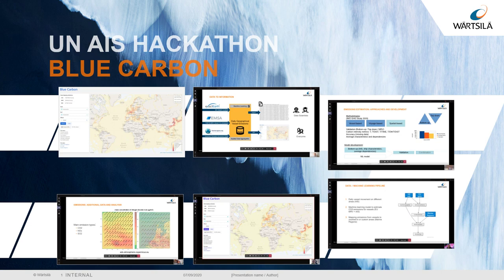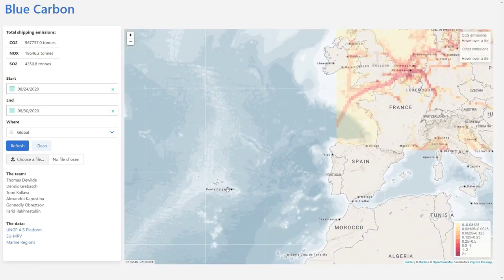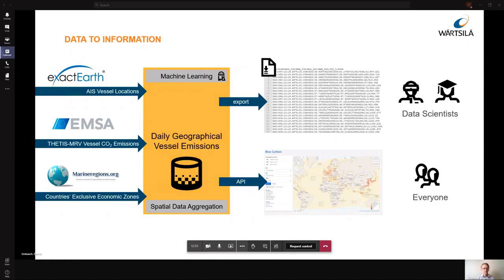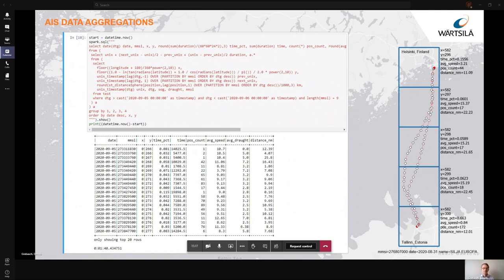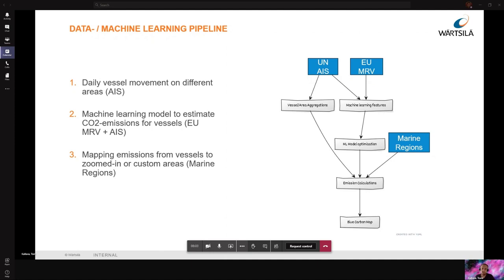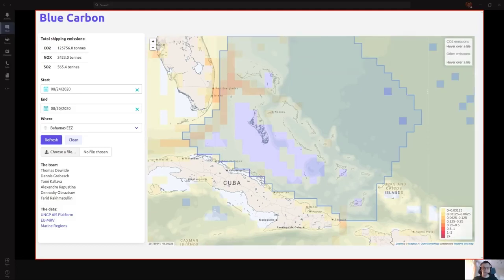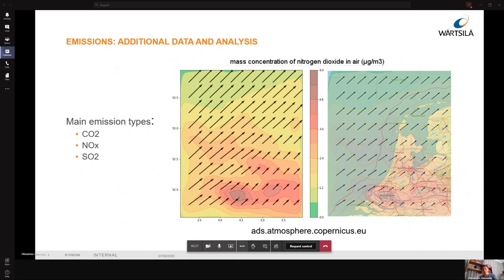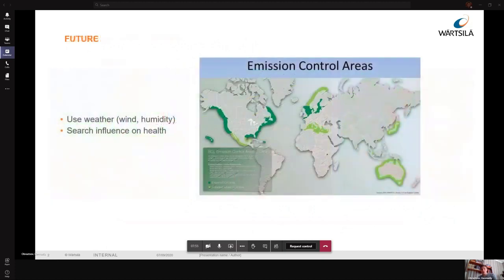AIS Hackathon 1st place – Blue Carbon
Blue Carbon, a cross-discipline team of Wärtsilä employees from 4 nations set out to create spatial allocations of shipping emissions. Using the EU MRV data the team was able to extrapolate emissions for the global merchant fleet regardless of their inclusion in EU MRV. Using the AIS data provided by the UN Global Pulse platform these emissions were subsequently distributed geographically based on individual vessel locations and activity by a Machine Learning model. The team then presented these individual distributions on an interactive map in the form of aggregated concentrations on tiles at various zoom level, enabling global and country-specific visualisations of shipping emissions for different time periods.